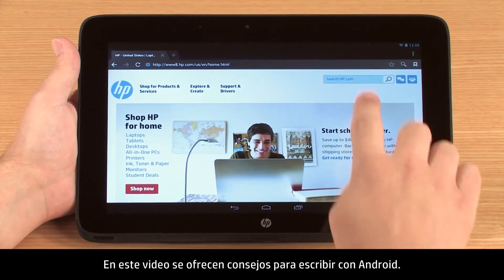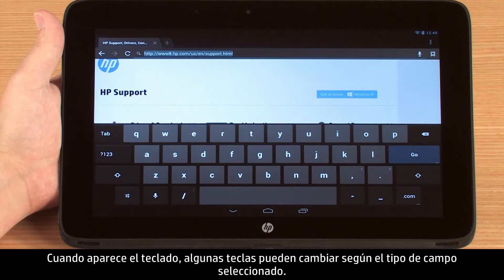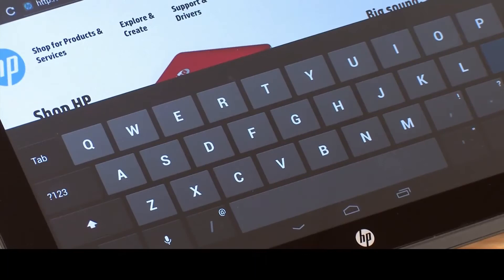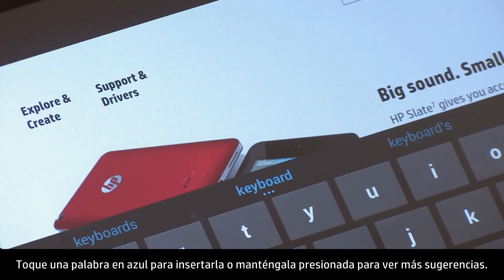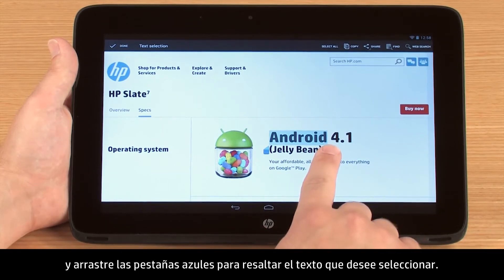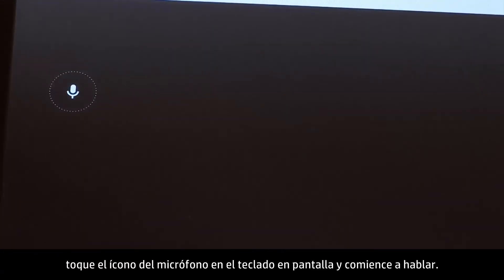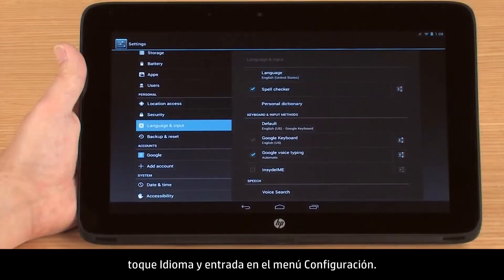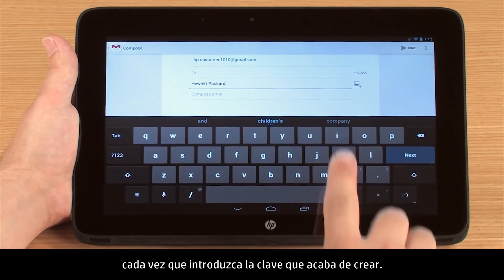Consejos para escribir con Android Jelly Bean (tablets HP) | HP Support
Vea cómo escribir con eficiencia con su dispositivo Android Jelly Bean. En este video se muestran las diferentes maneras de escribir en una tablet Android Jelly Bean HP, como SlateBook x2 y Slate 7. También hay consejos para cambiar la configuración y usar varios recursos, como el deslizamiento y el texto automático.

Capítulos:
00:00 Introducción
00:24 Paso 1: Teclado táctil
01:44 Paso 2: Zoom-in and Zoom-out
02:01 Paso 3: Texto
03:02 Paso 4: Lenguaje
03:42 Paso 5: Conecte un teclado